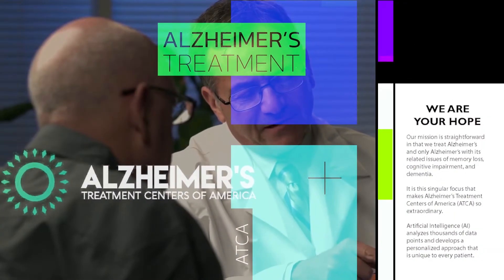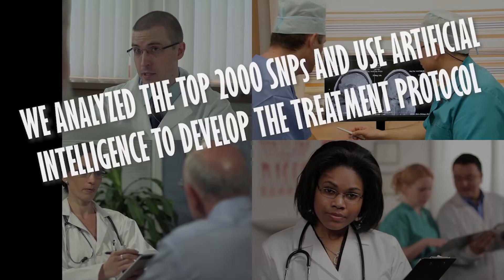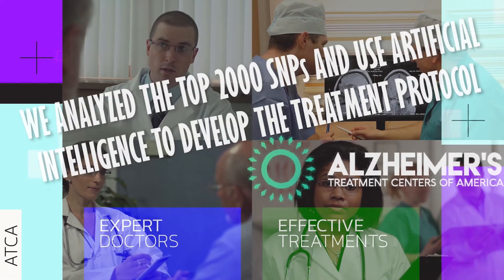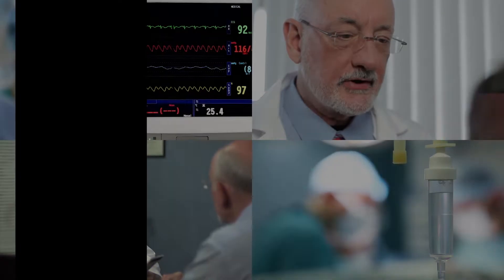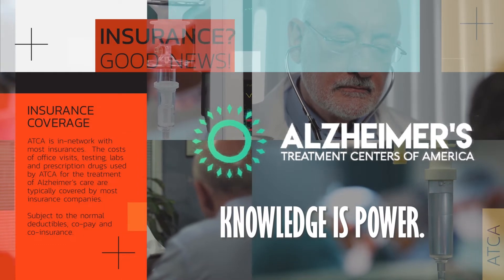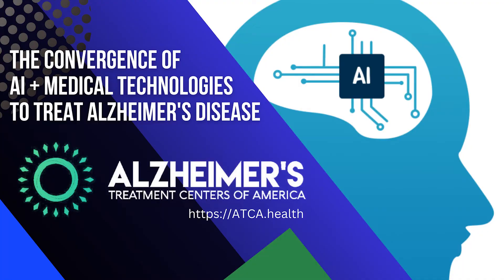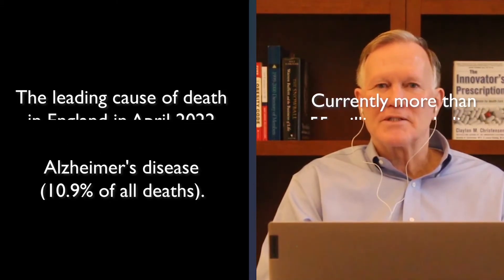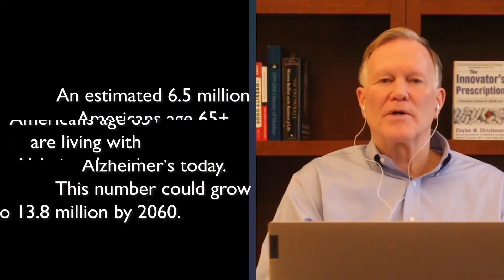ATCA Short How the AI Works with the DNA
Alzheimer’s Treatment Centers of America (ATCA) is at the convergence of medicine and technology, harnessing the power of patented Artificial Intelligence (AI) protocol to help patients fight back against Alzheimer’s disease and memory loss.

AI’s full prowess is demonstrated when it’s paired with other technologies for solving Cognitive Impairment issues such as medical modalities.

It utilizes the immense analytical power of supercomputers to identify patterns, gives automated insights to physicians to improve decision making, streamlines diagnoses, and improves clinical outcomes.